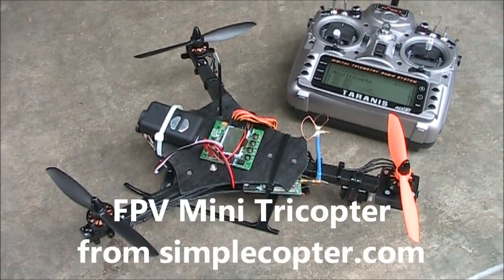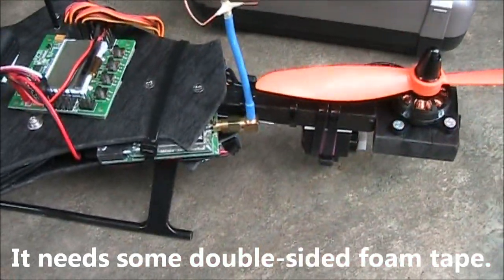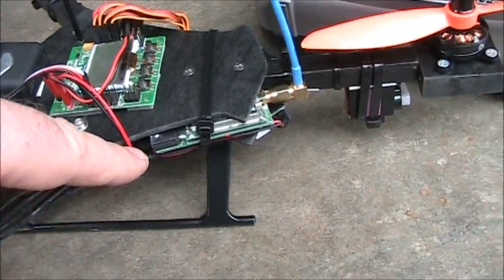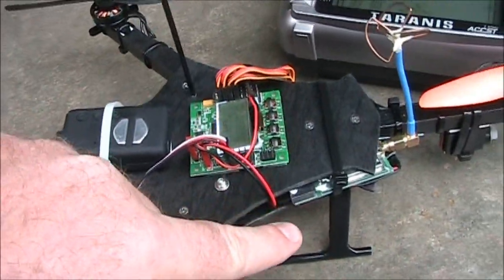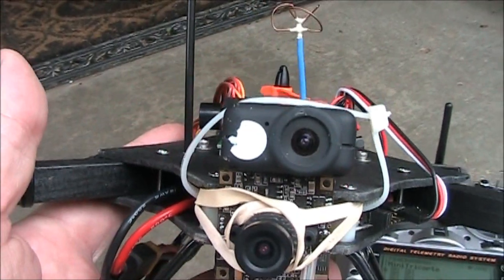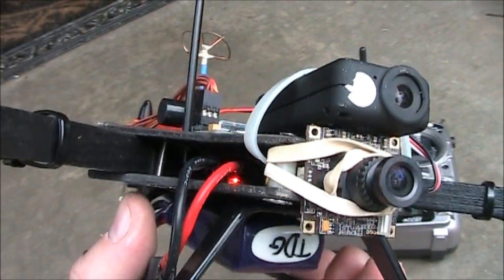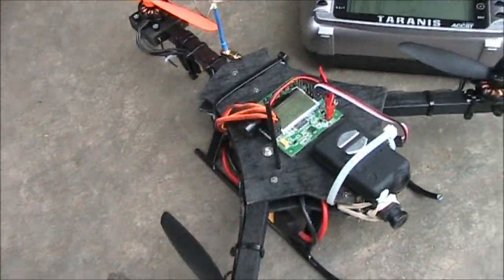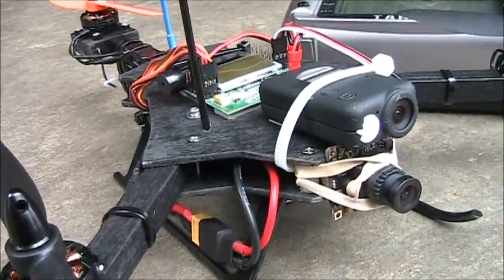Mini Tricopter FPV & Sidewalk Cruising! (simplecopter.com)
This is the simplecopter.com Mini Tricopter with FPV gear installed. This tricopter flies great!  The landing skid is nice because when I hit the ground, I know I'm not doing damage to my frame.  A new landing skid is cheap!  The 6045 props on it take some getting use to.  I thought this tricopter might be slower since it has one less motor than my miniquad with three blade 5030 props, but it has way more thrust.

As far as the FPV gear goes, I'm using a Sony board camera with 2.8mm lens, FatShark 250mw vTX, and FatShark Attitude Goggles.  The video was recorded with a Mobius Camera

Mobius Action Camera:

Taranis XD9 Plus